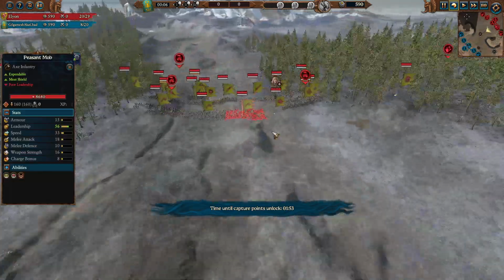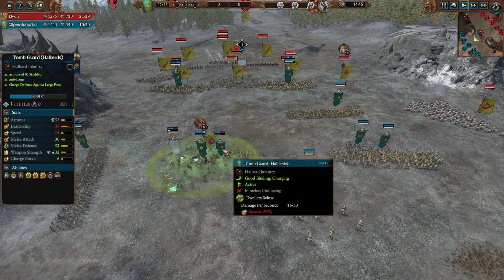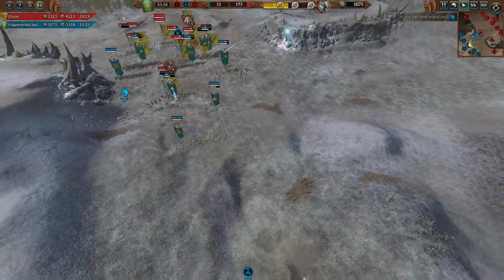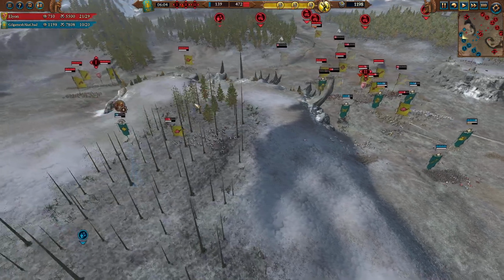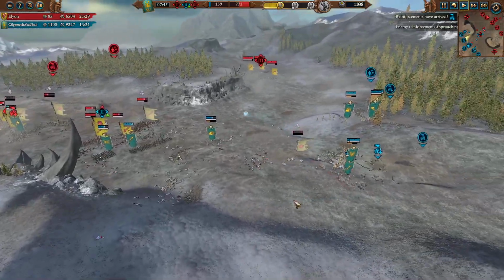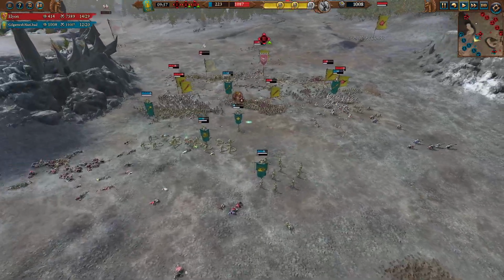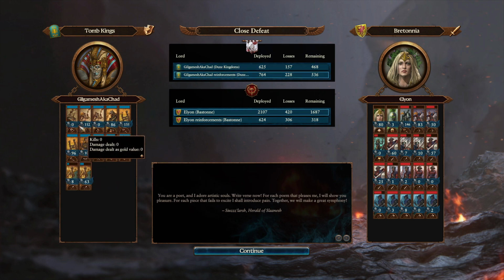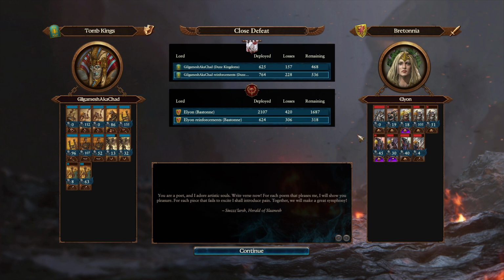Tomb Kings versus Bretonnia - 3/14/23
Lords: Settra the Imperishable versus Fay Enchantress
Map: Death Pass